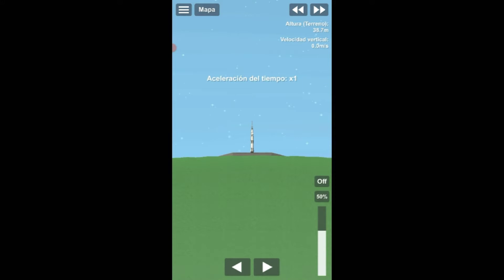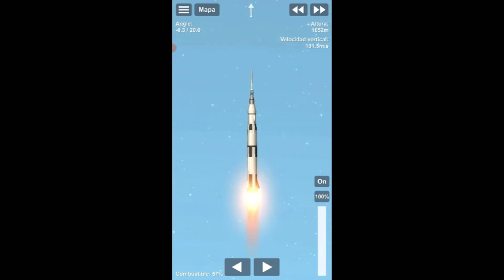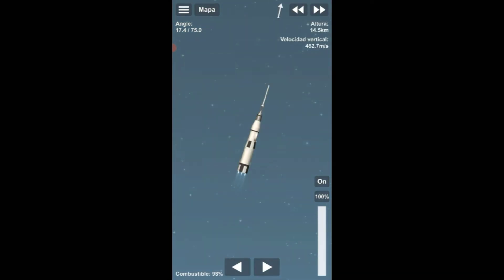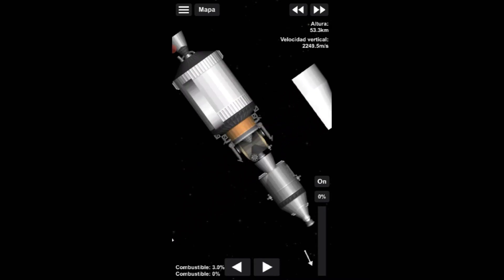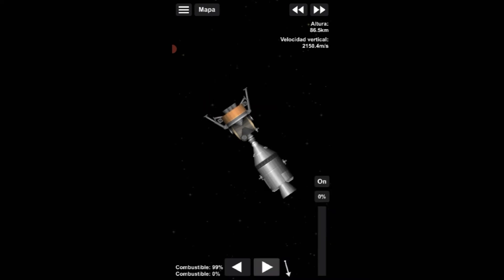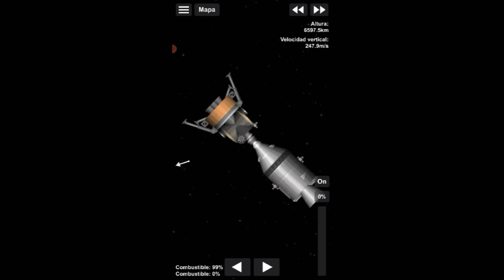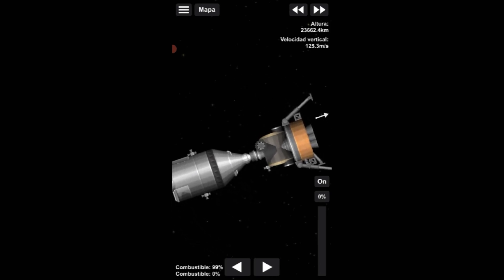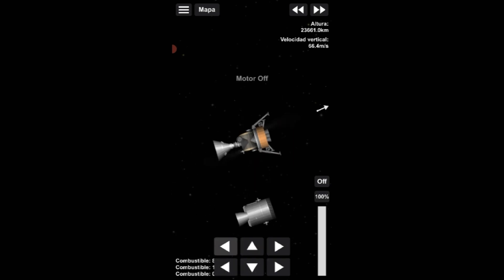Apollo 13 El fracaso exitoso.